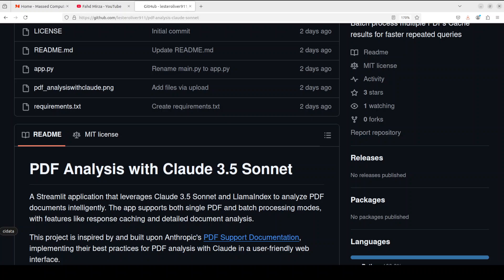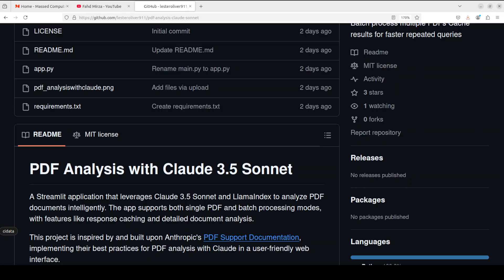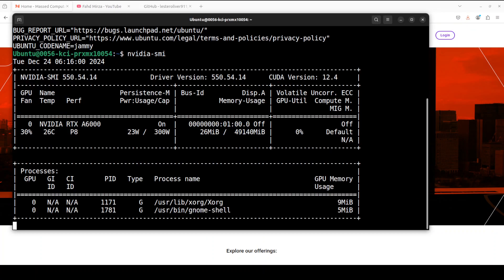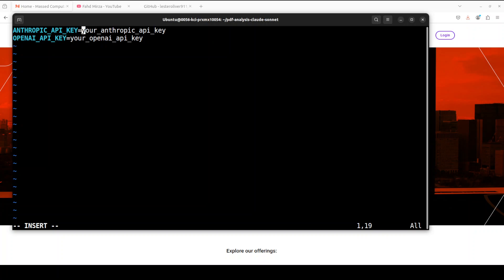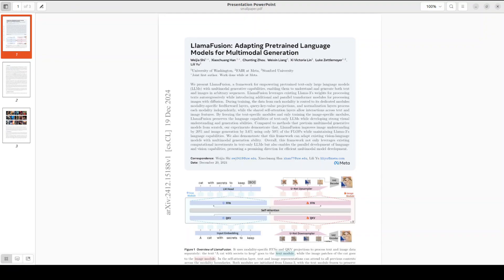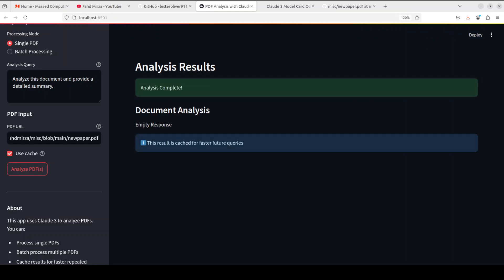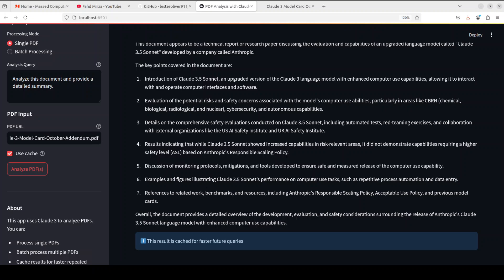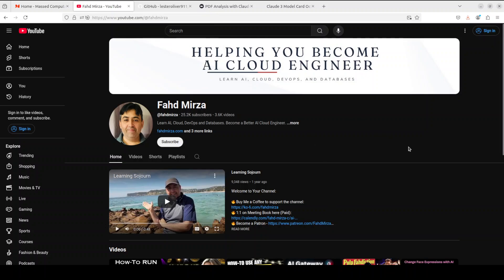PDF Analysis with Claude 3.5 Sonnet - Install Locally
This video shows how to use Claude API, LlamaIndex with PDFs files for analysis.